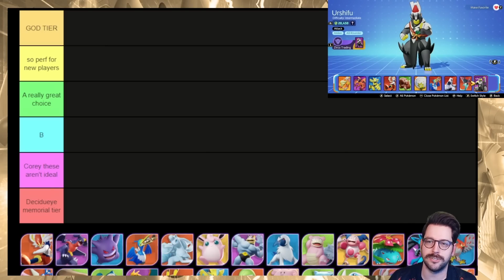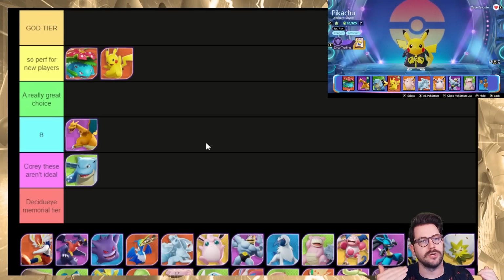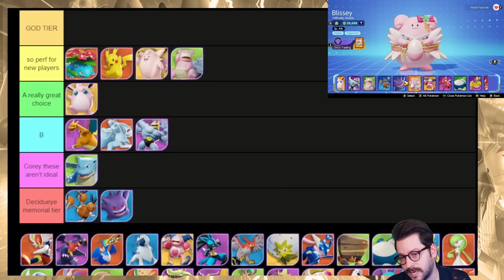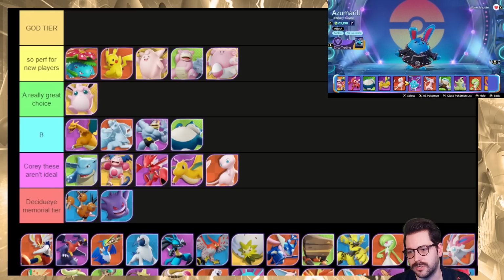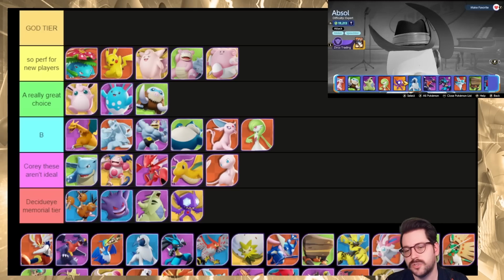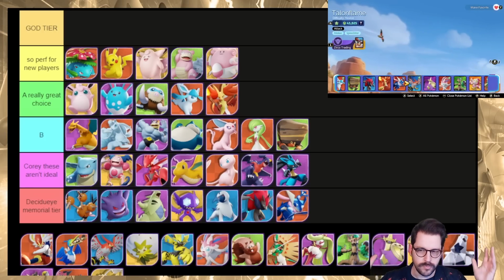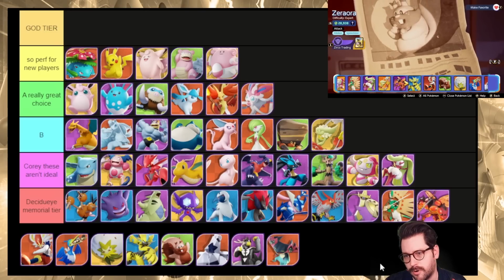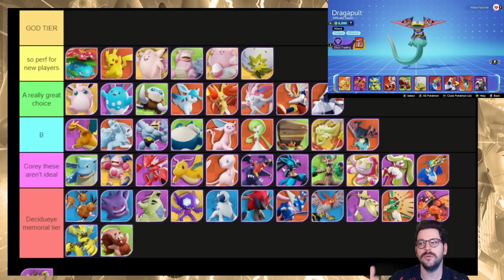Pokemon Unite TIER LIST! *Best Pokémon For NEW & Beginner Players*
Today's Pokemon Unite tier list is going over every Pokemon in Unite up until the comfey release. This is how well suited I think they are for new / returning players.